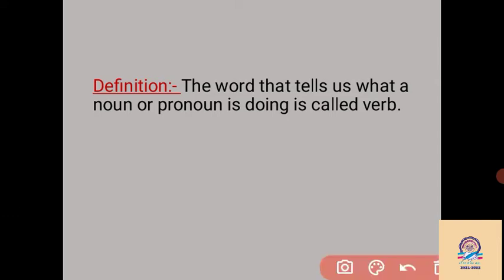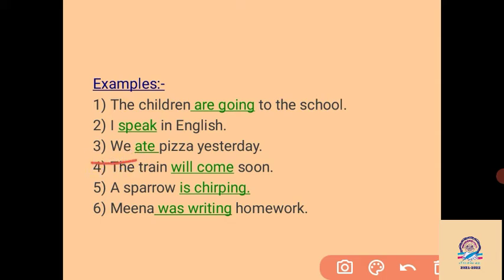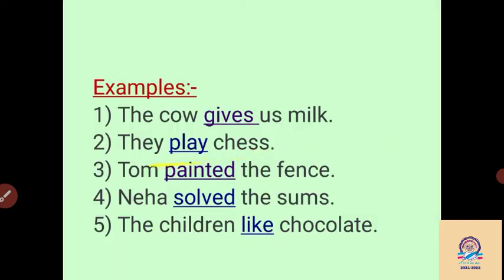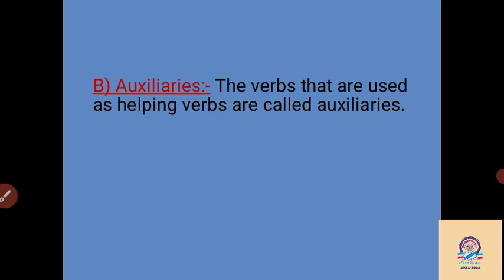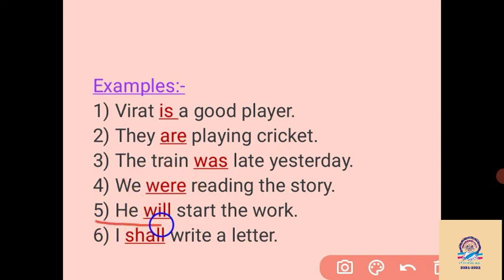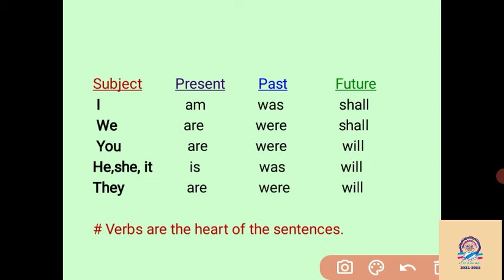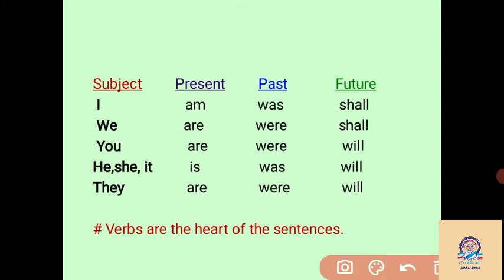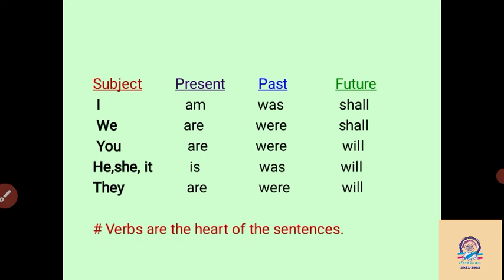Std 4 Grammar Lesson 9 Verbs explanation